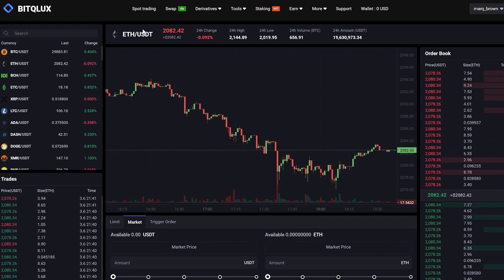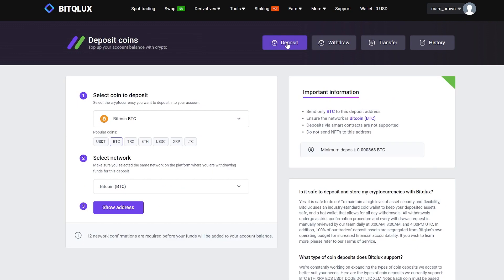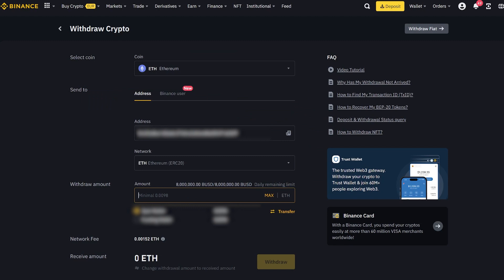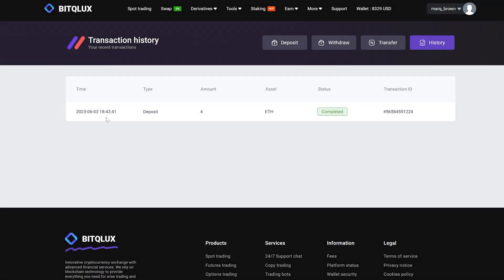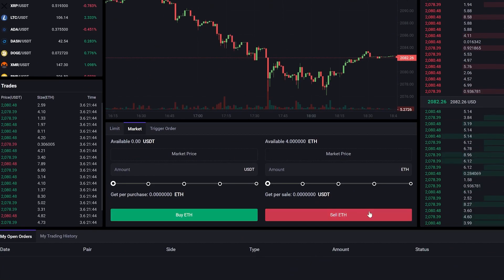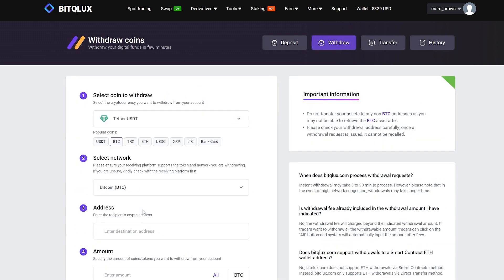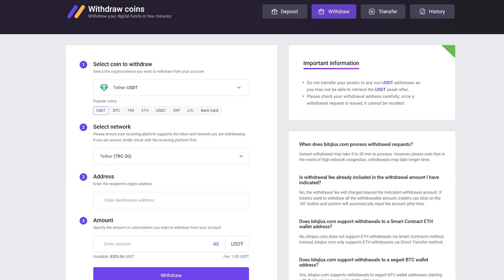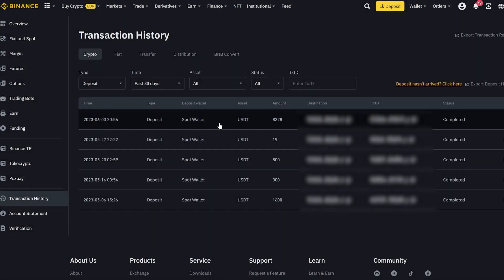MY BEST ARBITRAGE STRATEGY | CRYPTO ETHEREUM ARBITRAGE | P2P TRADING BINANCE + BIQLUX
In this video, I will show my own strategy that I found just a week ago. We buy an ETH coin on the Binance exchange and make a deposit on the Bitqlux exchange. We change the ETH coin to usdt and withdraw. In total, we earned $ 500 in 15 minutes